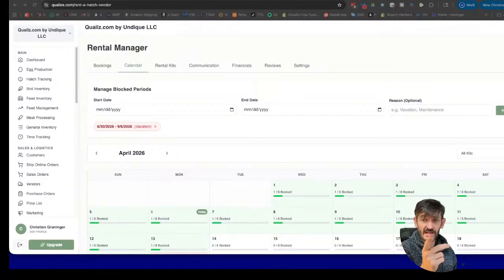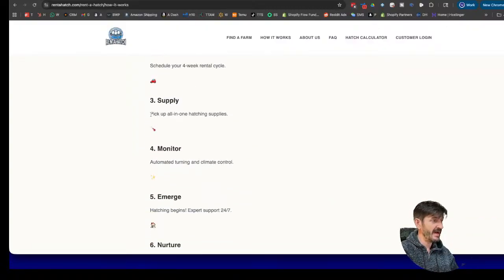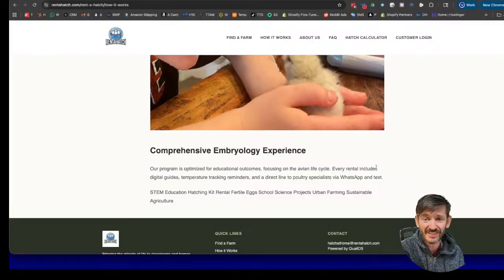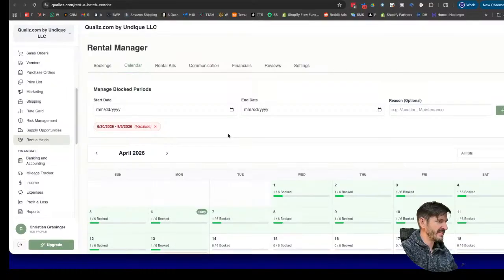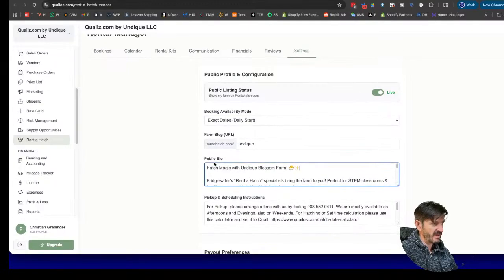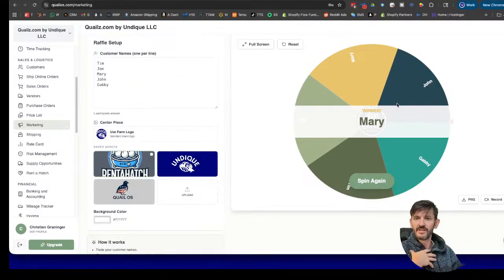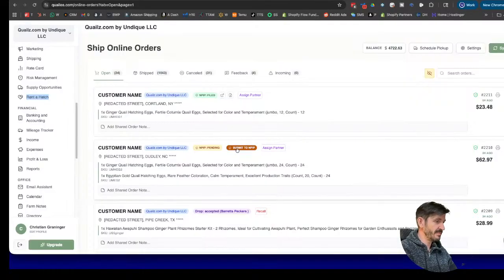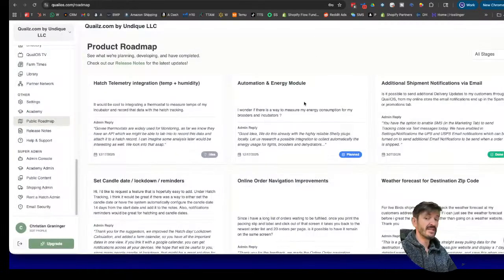How i made $800 with 48 Quail eggs in 6 weeks / Quail OS News Live stream Episode 5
News from Christian and the quailos community. Software Feature updates / HowTos and Q/A